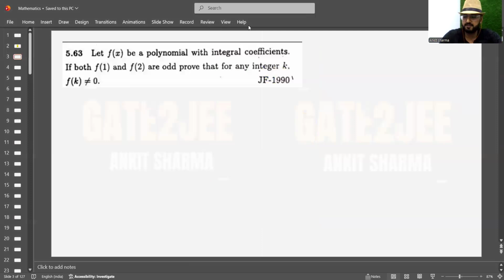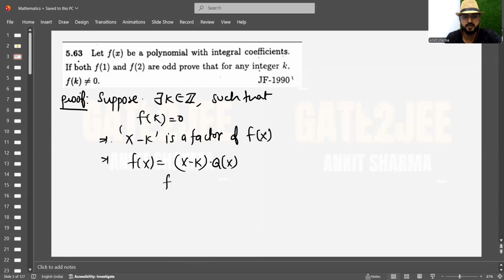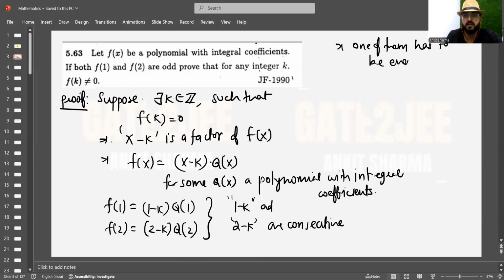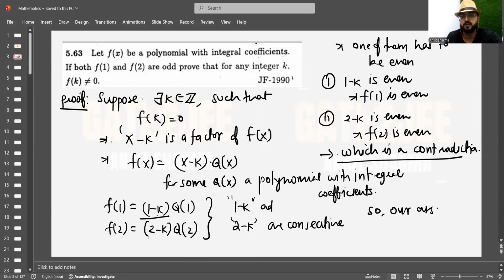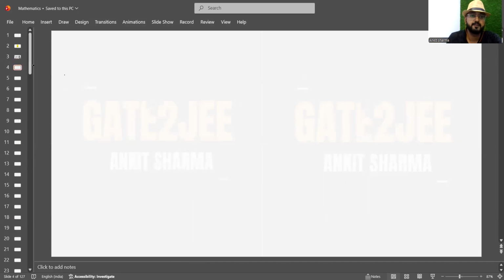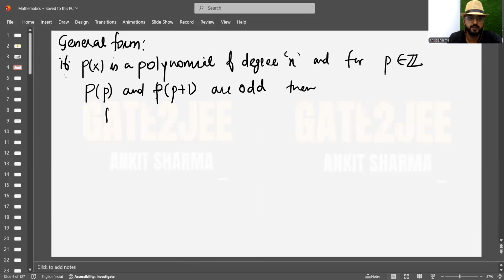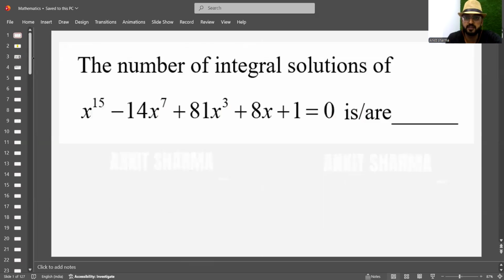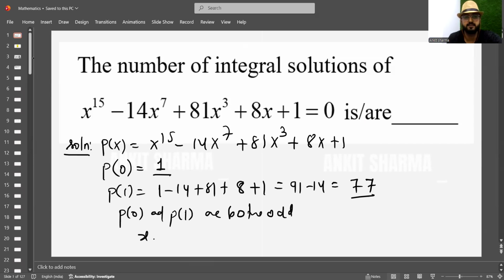A classy problem from GEMS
The number of integral roots of x^15-14x^7+81x^3+8x+1=0,
Also, a problem from GEMS, 5.63
Good for IMO, RMO, and other olympiad exams.